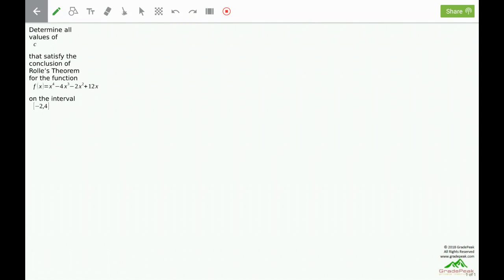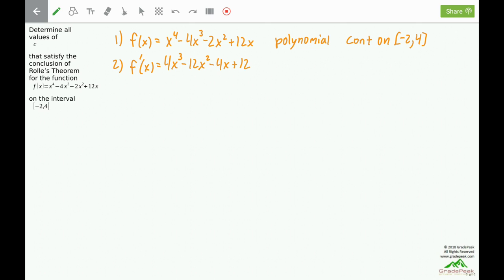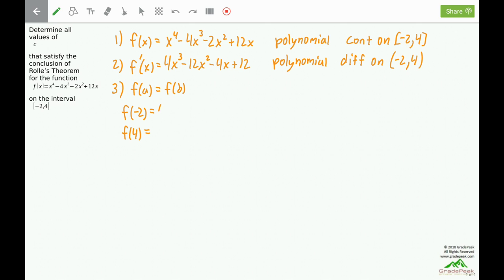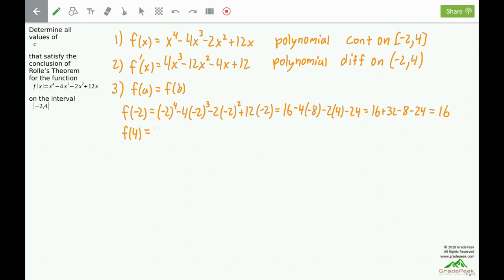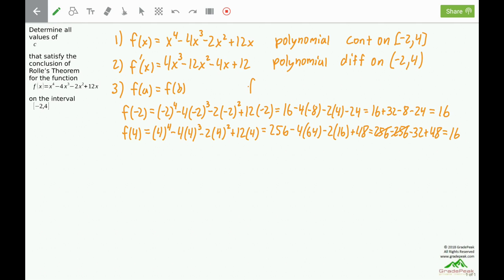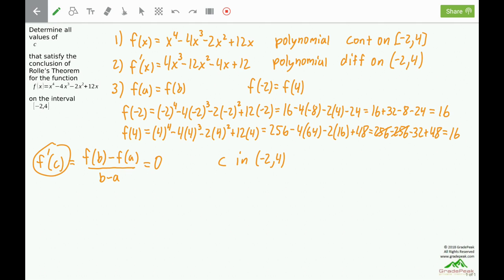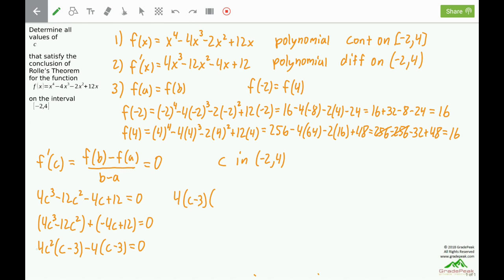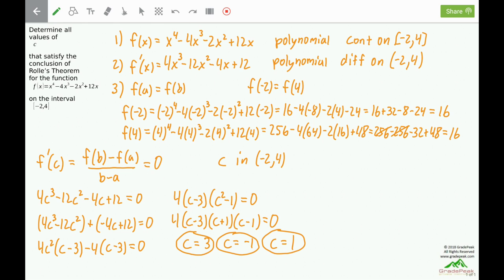GradePeak Calculus 1 Rolles Theorem And Intermediate Value Theorem 1 05